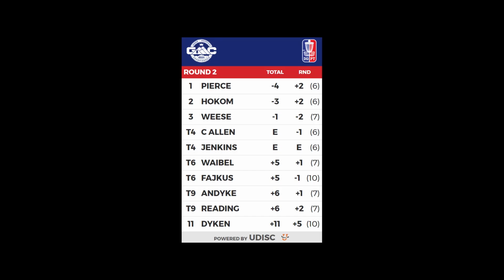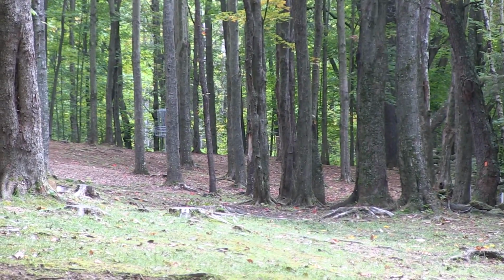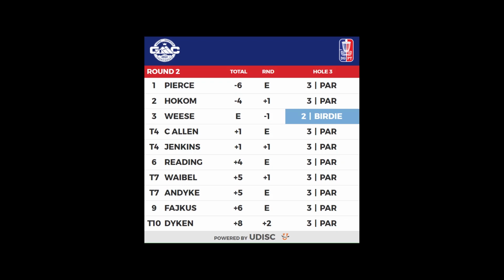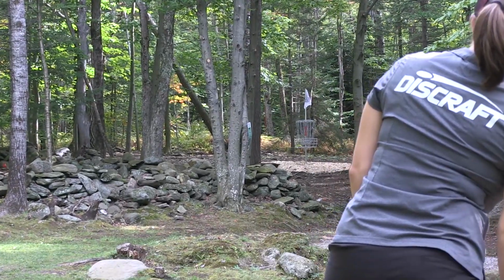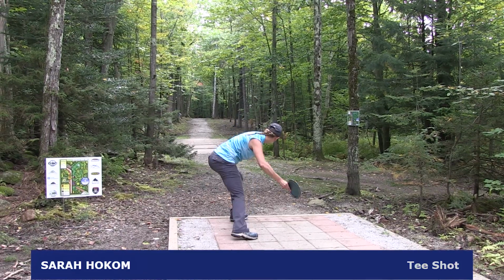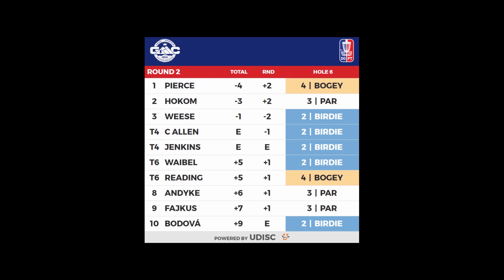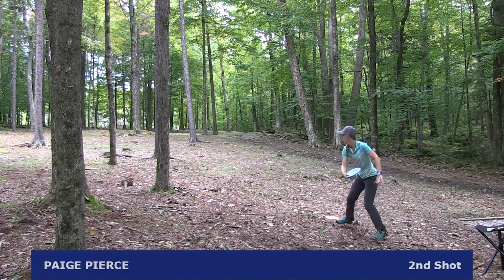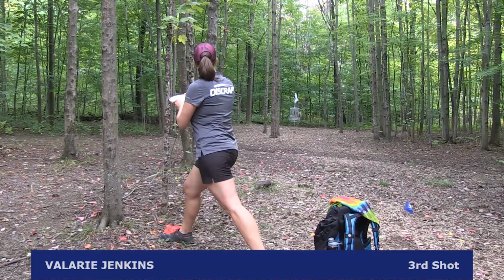FPO Round 2, Front 9: Discraft's Green Mountain Championship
The Disc Golf Pro Tour presents FPO Round 2, Part 1 - Discraft's Green Mountain Championship. Please note that this is not shot by shot coverage. This is the footage that was edited for the live stream.

This round features:

Sarah Hokom
Paige Pierce
Catrina Allen
Valarie Jenkins